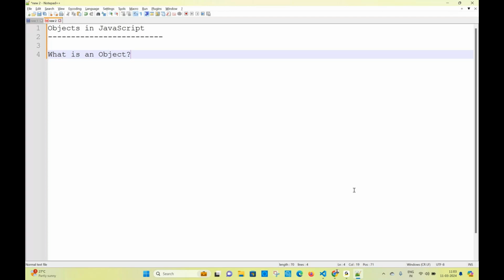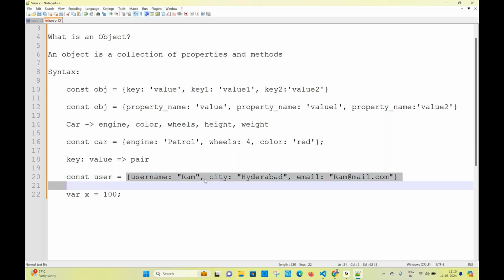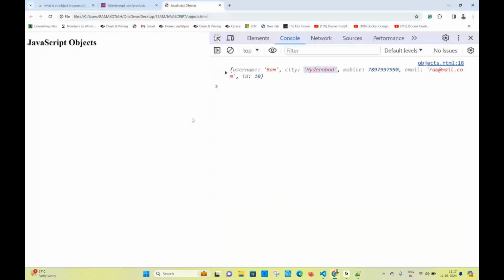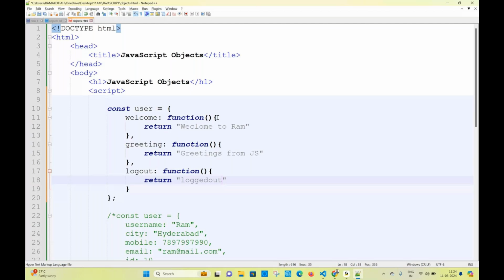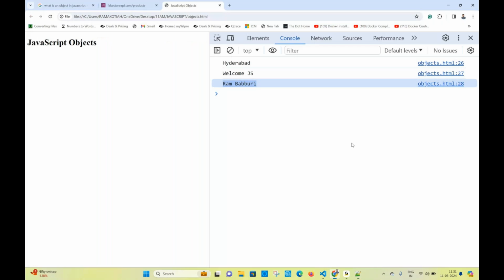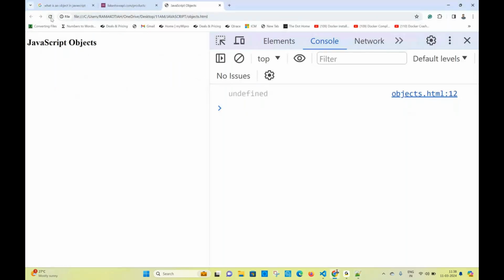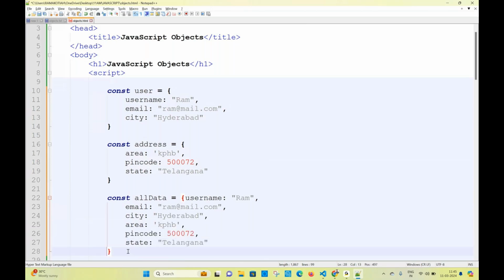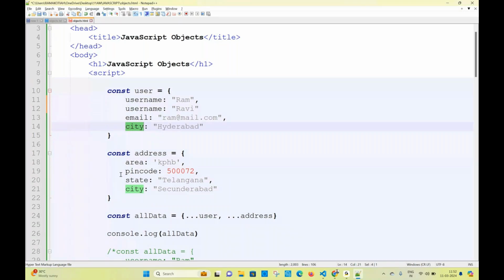ServiceNow Javascript day 11 explained in detail by Uday Gadiparthi .Contact us at 6304422358